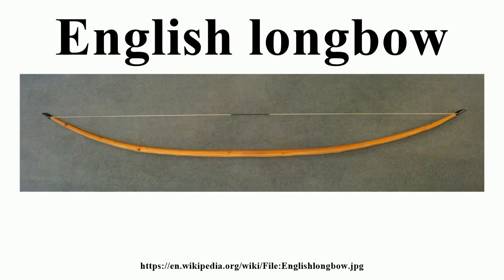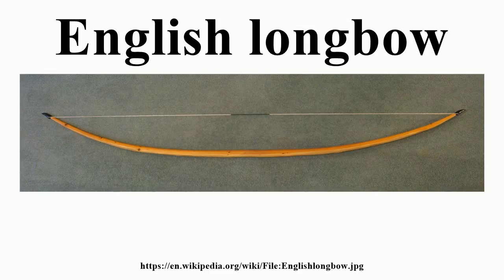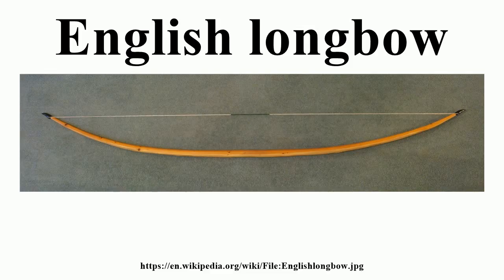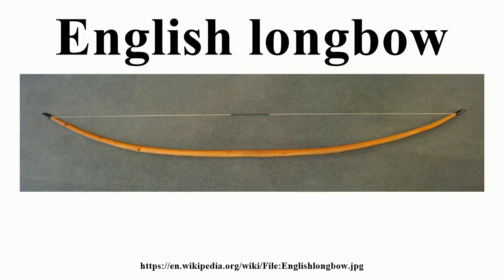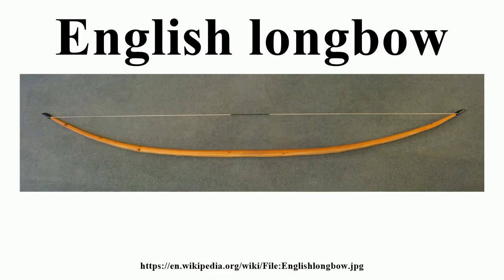English longbow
Image-Copyright-Info
Image is in public domain
Author-Info:   Hitchhiker89 at English Wikipedia
Image-Copyright-Info